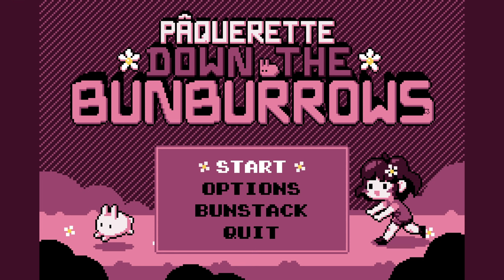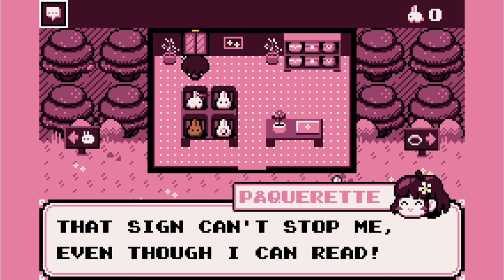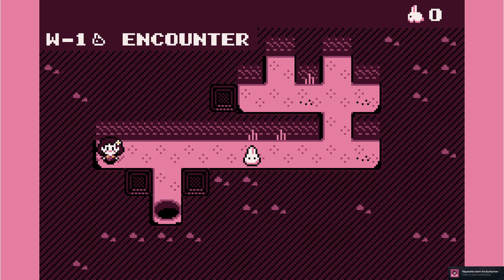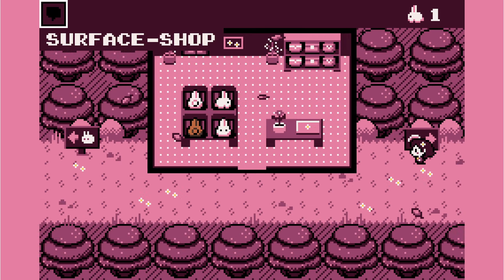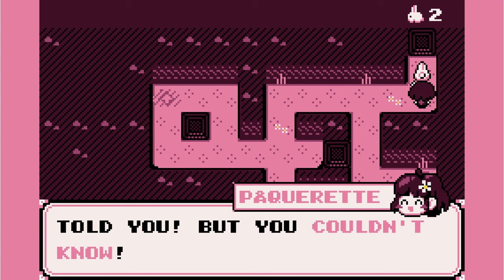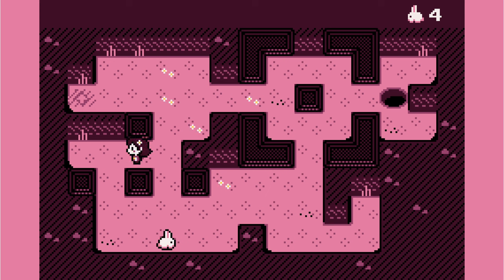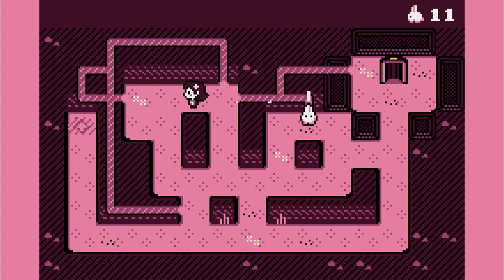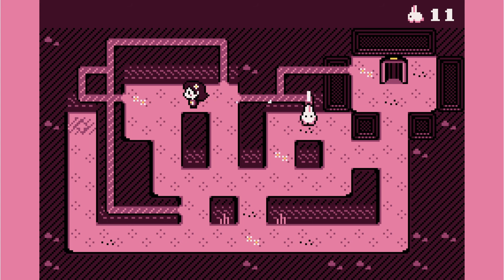The Simple Veneer Behind A World Of Secrets and Bunnies | Pâquerette Down the Bunburrows #01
The buns... you HAVE to capture them!! Think outside the bunburrow or get outsmarted by bunnies in this cute pathfinding-based puzzle game!

A code to play the game was kindly provided to me by the developer.